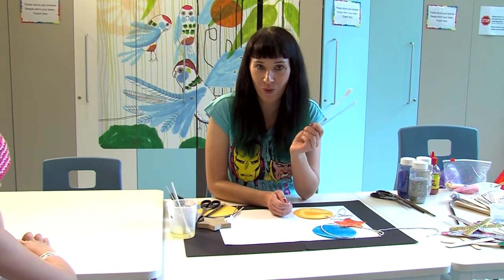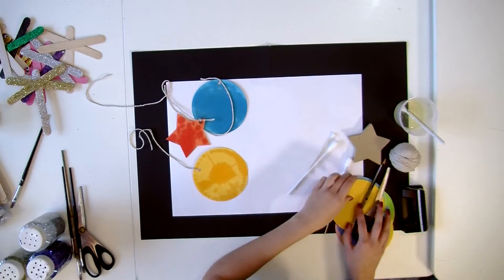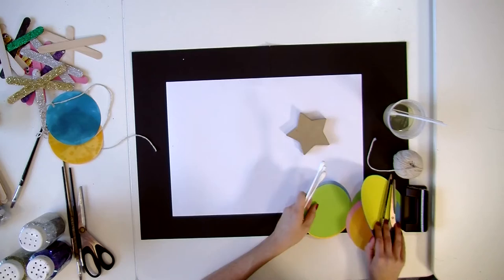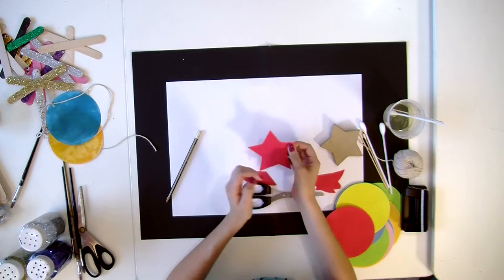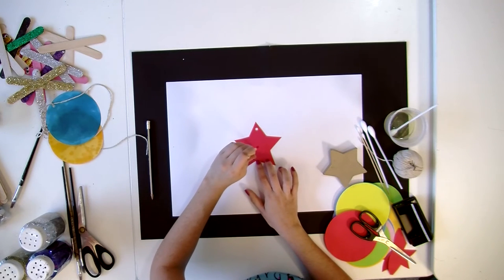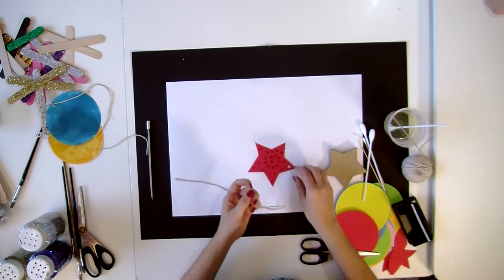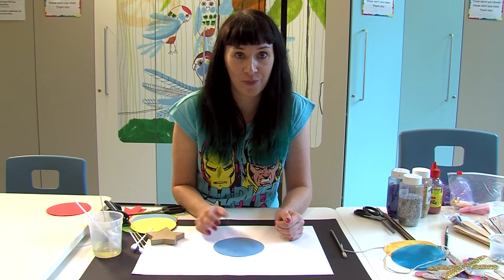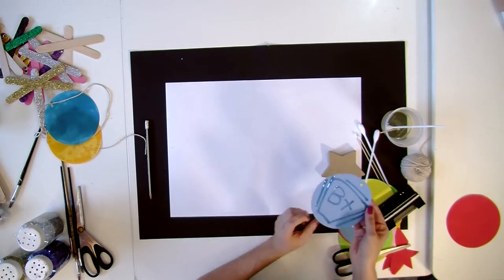Art with Heart - Oil Painting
Art with Heart - Learn how to make an oil painting using swabs.